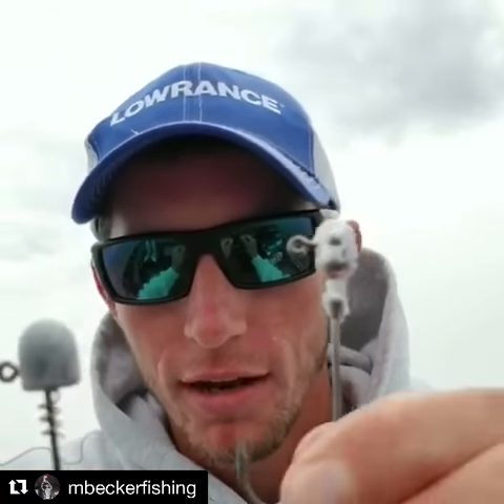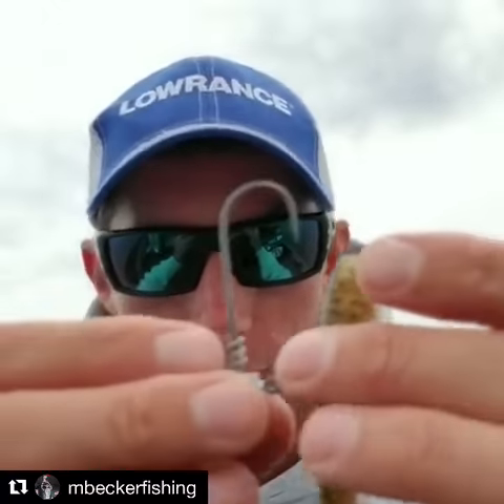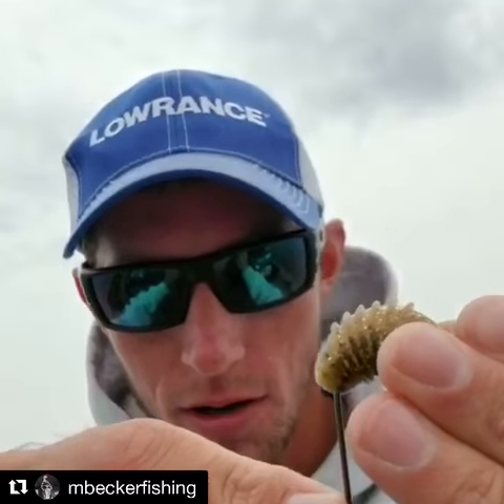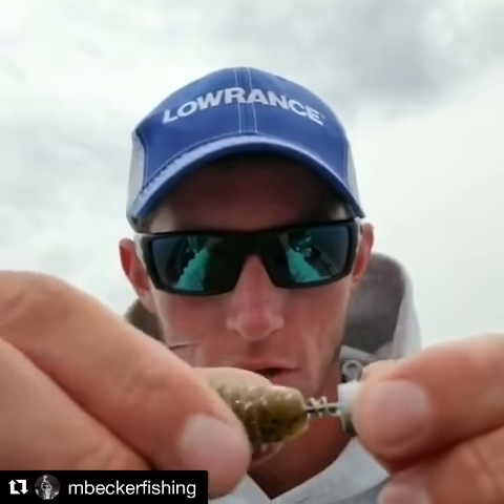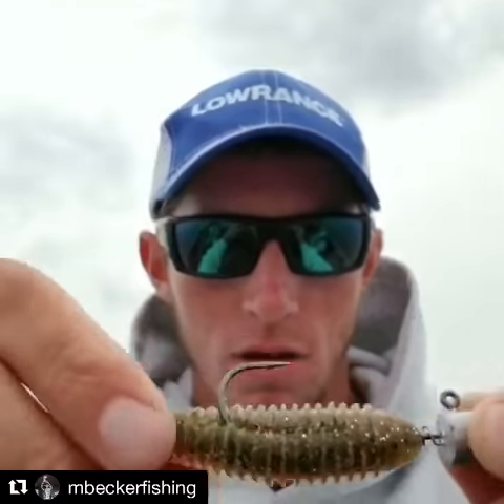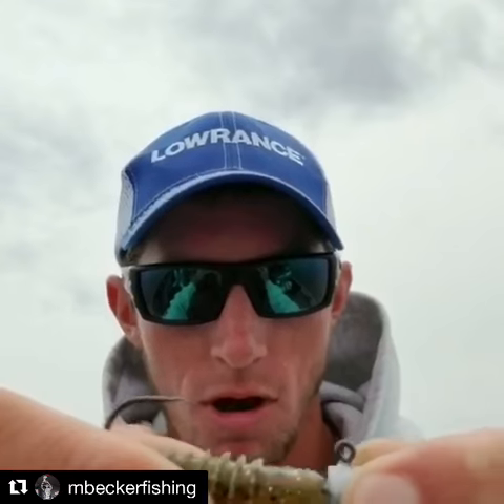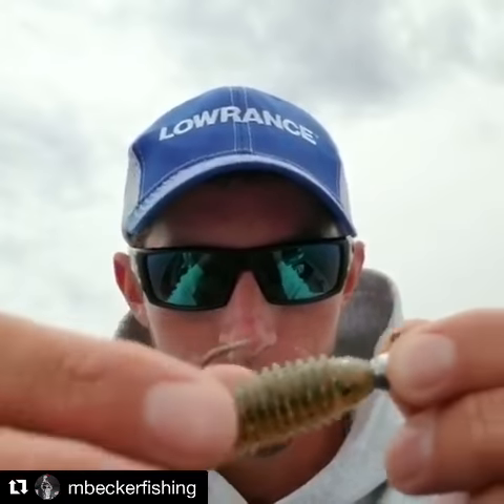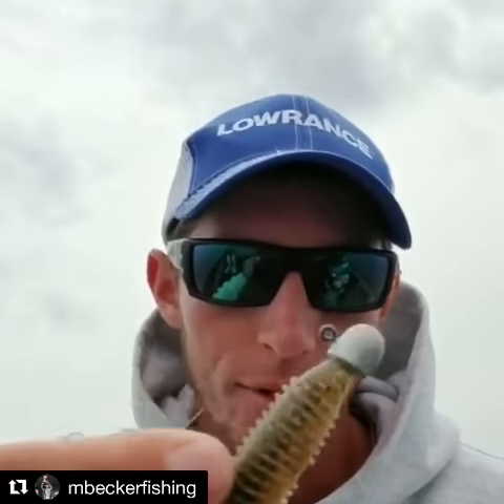Screwlock dead head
FLW TOUR PRO Matt a Becker shows you why he uses Bass cave tackle jig heads.